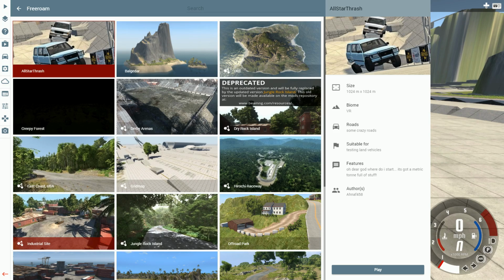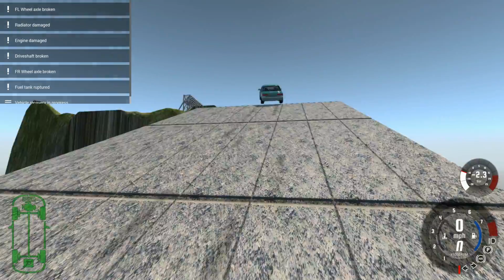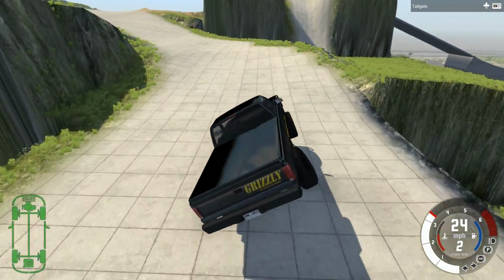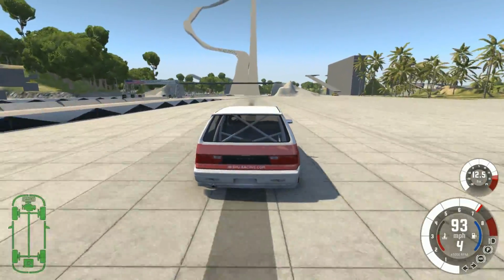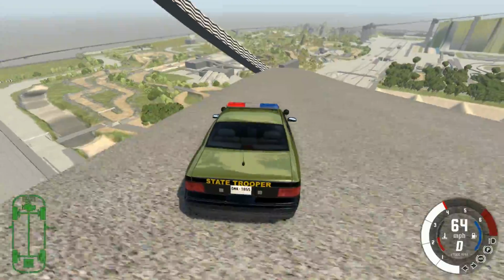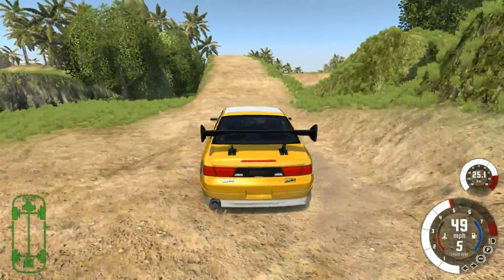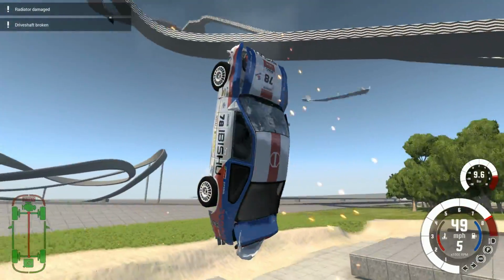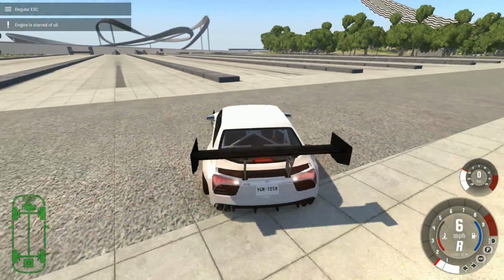BeamNG.drive - AllStarThrash the map of even more! 1.0.0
Not to be confused with that other map based on gridmap with the word allstar in it's name.